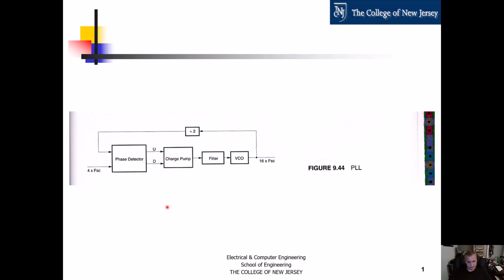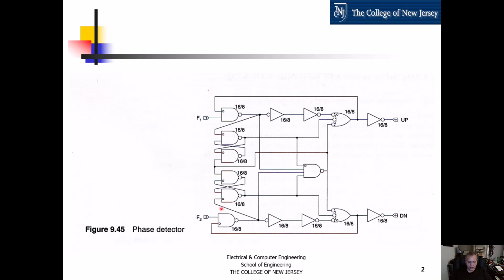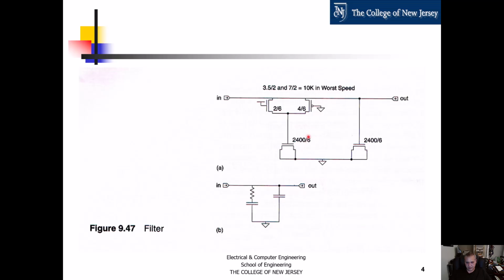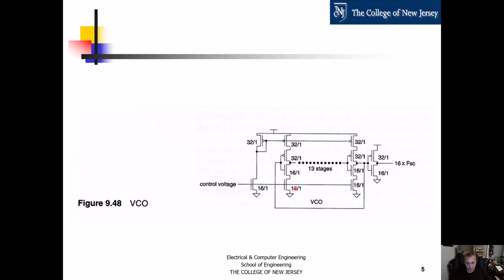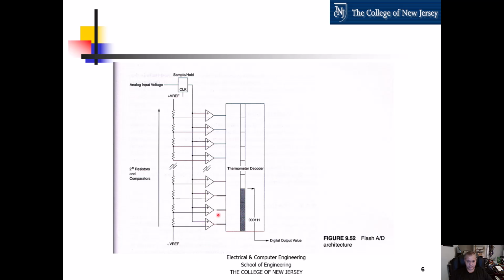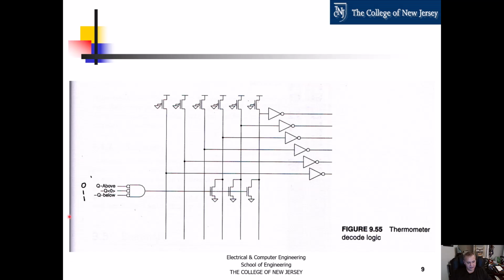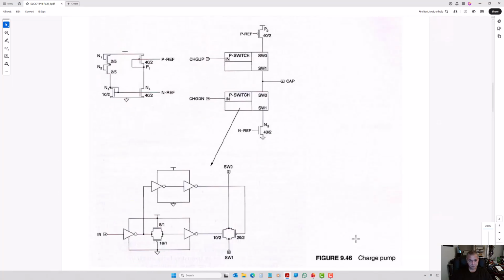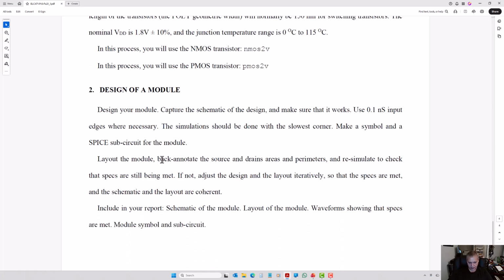Explanations of example VLSI PLL and ADC circuits